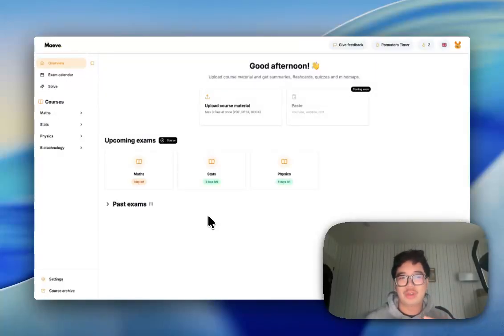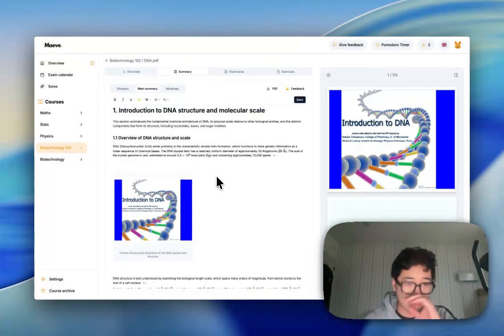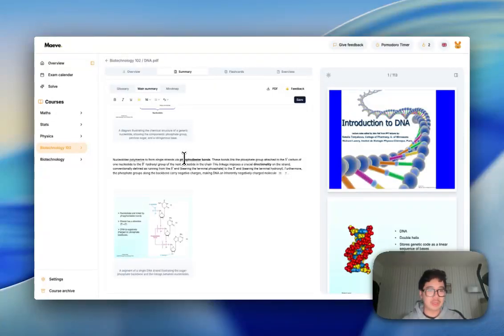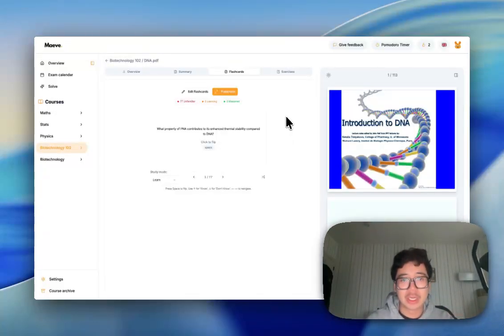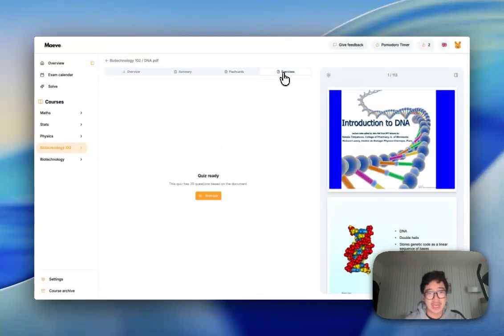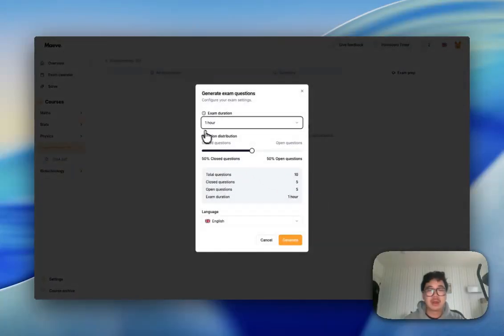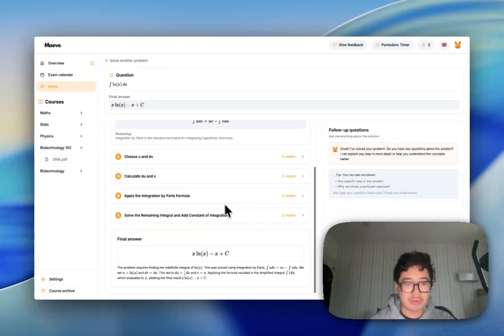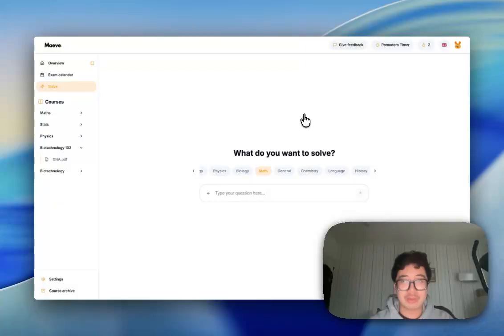Ask Maeve - Guide - AI summaries, flashcards, open and closed questions and solver.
✨ If you’re watching this video, you’re already one step ahead.

In this exclusive walkthrough, Richard, founder of Maeve, guides you step by step on how to get the absolute most out of the Maeve platform.

You’ll discover:

✅ How Maeve works
✅ How to set up your account for maximum results
✅ Key features you shouldn’t miss
✅ Pro tips directly from the founder

Whether you're just getting started or want to optimize your experience, this video will help you unlock the full potential of Maeve.